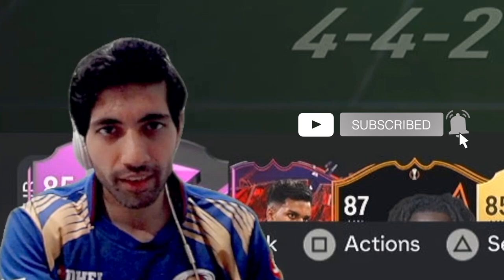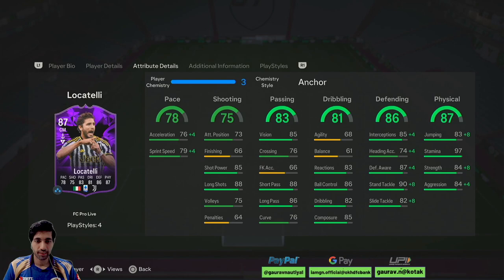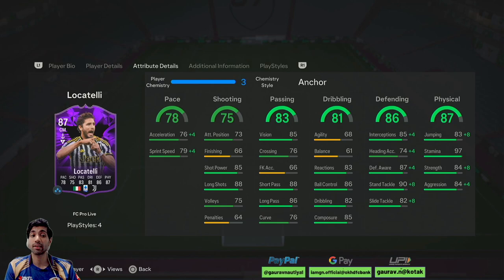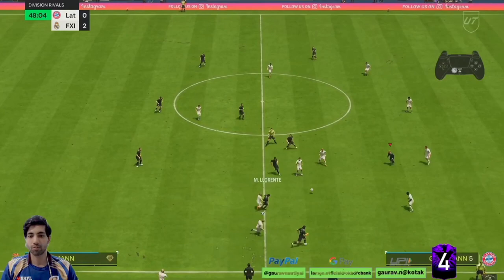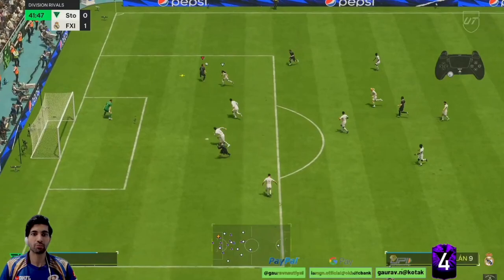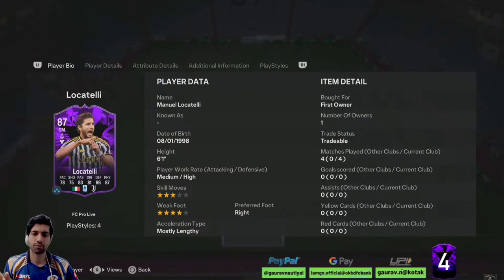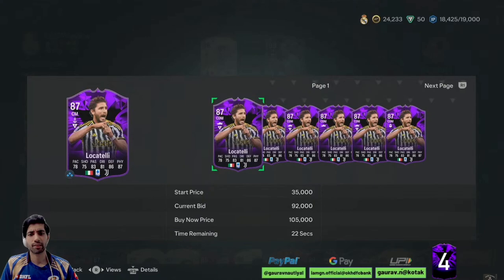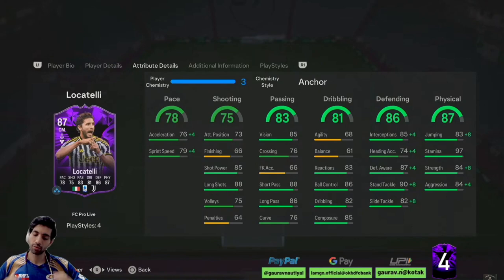Manuel Locatelli FC PRO LIVE EAFC 24 PLAYER REVIEW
Manuel Locatelli 87 rated FC PRO LIVE EAFC 24 PLAYER REVIEW,
Manuel Locatelli 88 rated FC PRO LIVE EAFC 24 PLAYER REVIEW,
Manuel Locatelli 90 rated FC PRO LIVE EAFC 24 PLAYER REVIEW,